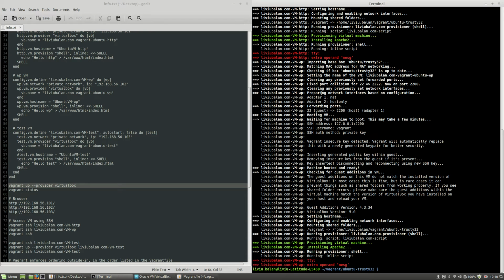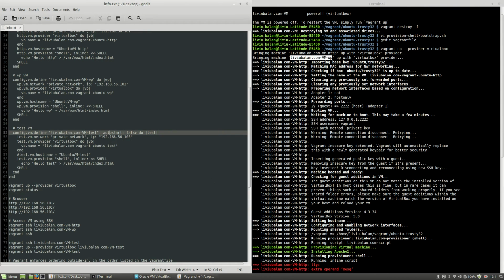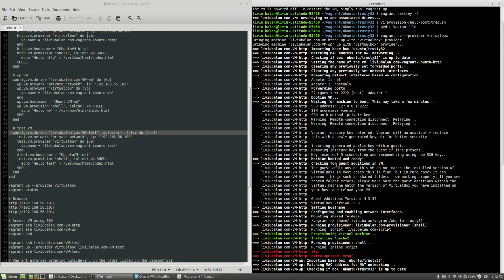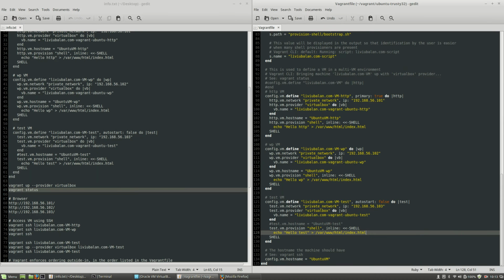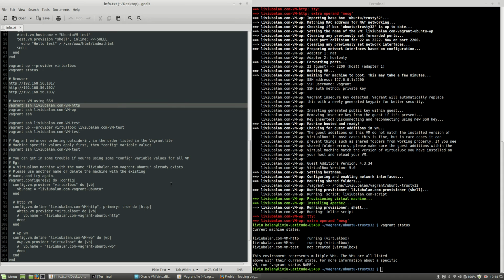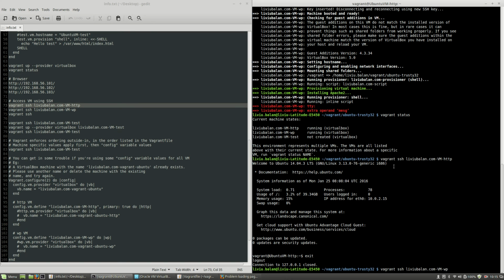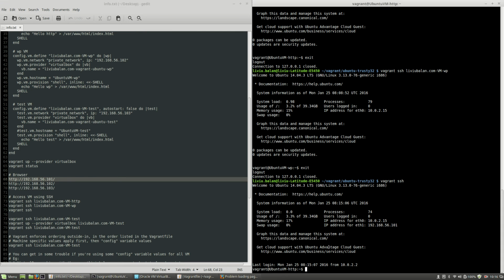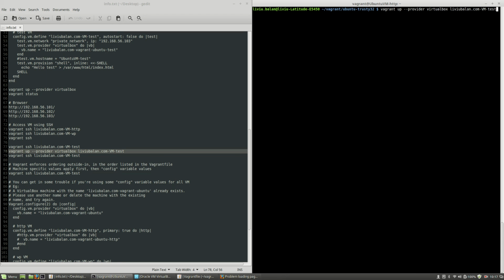Vagrant Multi-machine - Part 2 #115-2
In this tutorial I will speak about multi-machine in Vagrant. You will see how to define and control multiple guest machines using a single Vagrantfile. During this tutorial I will define 3 virtual machines: a generic HTTM VM, a WP (WordPress) VM and a test VM. Because the test VM has the property "autostart: false" it will not start when using "vagrant up --provider virtualbox".
This tutorial will show you what Vagrant done for a multi-machine project and what can you do with the http and wp VM that you started.